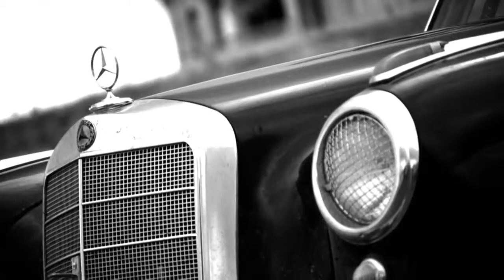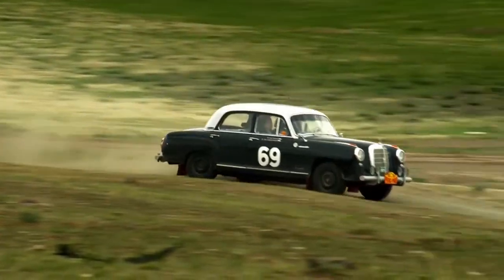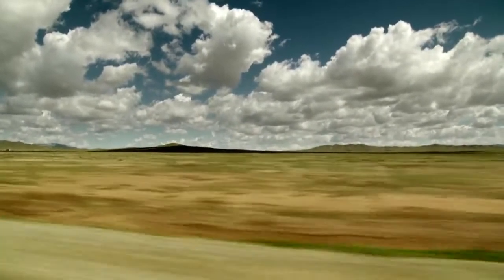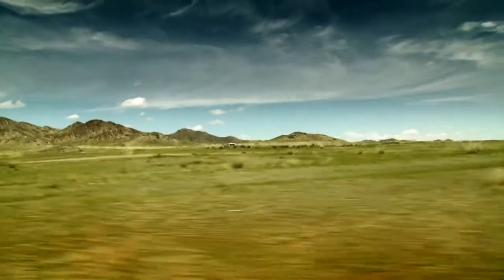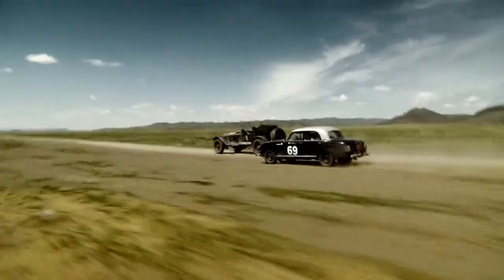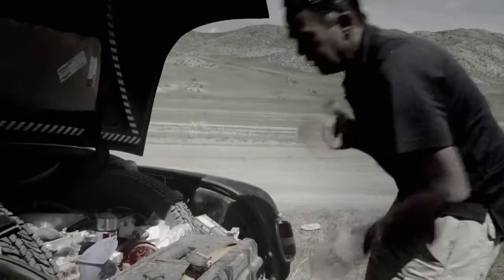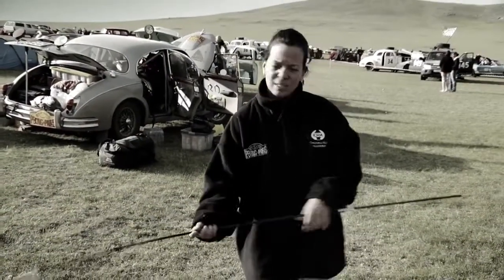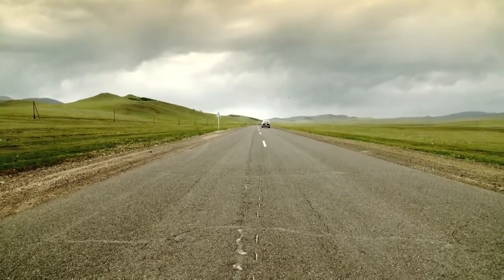Mercedes Benz -- 69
Автоцентр на Московском, официальный дилер Daimler AG в Украине, предоставляет услуги по продаже и сервисному обслуживанию легковых и коммерческих автомобилей Mercedes-Benz.
Автоцентр европейского класса в самом сердце столицы открыл свои двери по адресу -- Московский проспект, 22.
Mercedes-Benz-Автоцентр на Московском